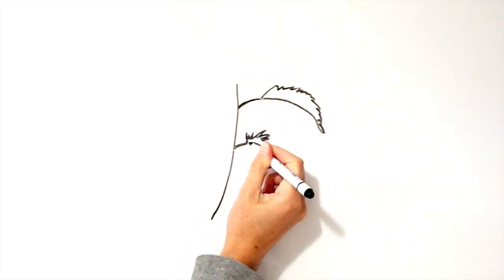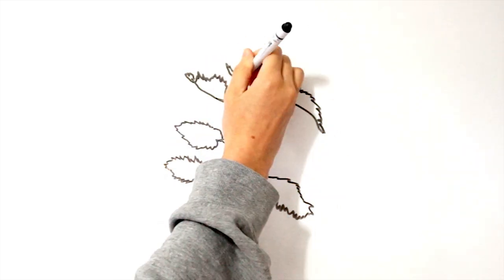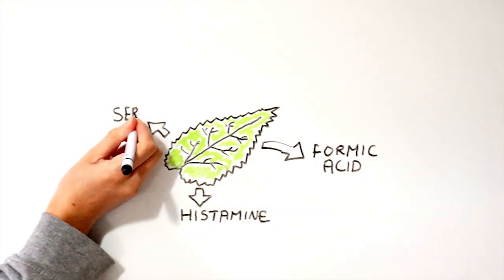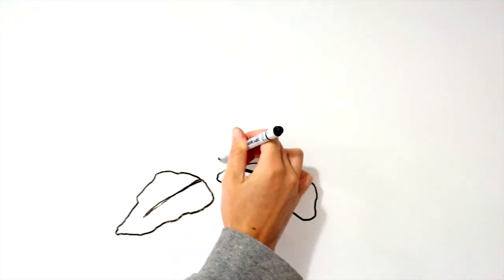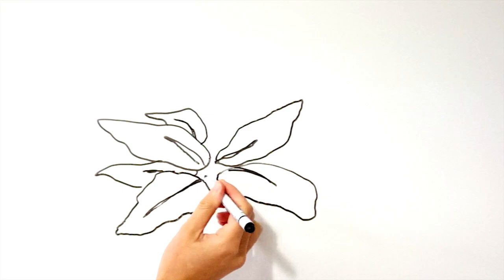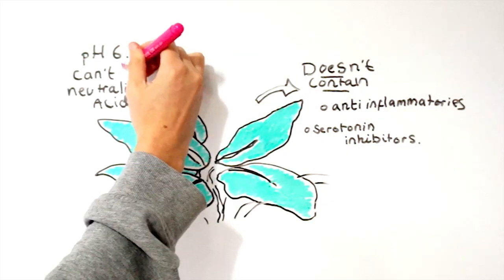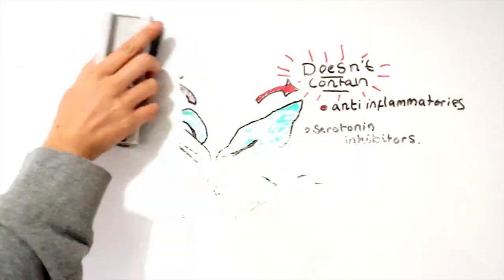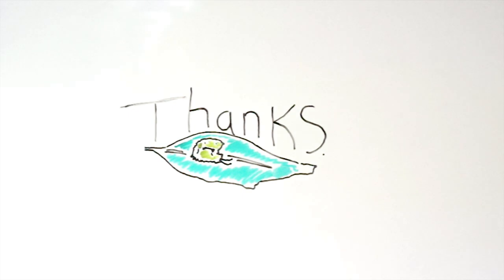Do Dock Leaves Help Nettle Stings?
Whenever you get stung by a nettle, you are always told to rub a dock leaf on the sting, and this video will explain if there is anything in a dock leaf, which can help nettle stings.

There are 4 key chemicals have been identified in a nettles sting, and you would think dock leaves should be able to counteract their effects on the body.

 The first is formic acid, which is a known irritant and causes pain.  The second is histamine, which stimulates inflammation and causes the redness and itching of stings. The third is serotonin, which is also a known irritant when injected, and the fourth is acetylcholine. Acetylcholine hasn’t been shown to cause any pain or irritation, and in fact has been shown to reduce pain, so we won't see if dock leaves can inhibit this.

There is little research done on dock leaves because they are quite an unremarkable plant, but because of this, we can make some fairly safe assumptions on its characteristics and chemical compositions.

Dock leaves sap will have a pH of about 6.4, which is very slightly acidic. This is unlikely able to neutralise formic acid enough to reduce the pain.

There are some herbs such as turmeric which do contain natural anti-inflammatories, but these are very few and far between, and as dock leaves are not related to herbs, there is nothing to suggest it contains any anti-inflammatories.

Serotonin inhibitors are even rarer throughout nature than anti-inflammatories, and are also only found in herbs, so it is unlikely dock leaves will contain anything to inhibit the serotonin either.

However, the physical act of rubbing the nettle stings has been shown to stimulate nerves which reduce pain.

So there is nothing in a dock leaf which can reduce the pain of a nettle sting, but the act of rubbing can help reduce the pain.

If you want to know more about this dock leaves and stinging nettles, then you can read about it